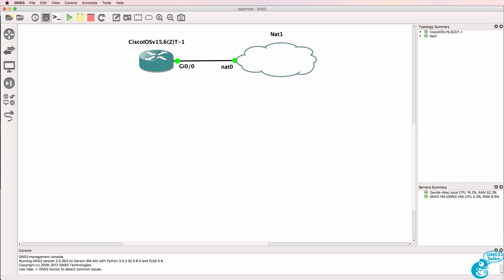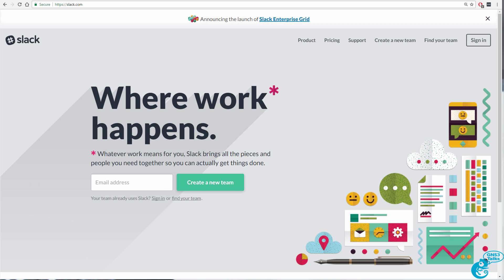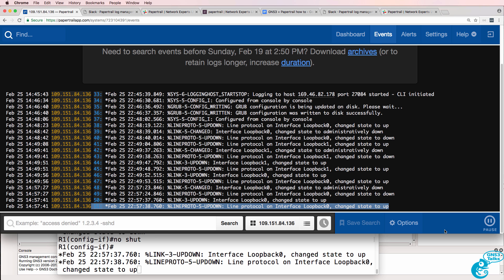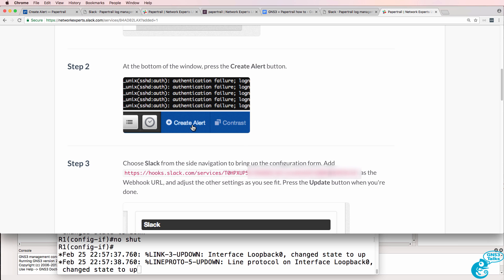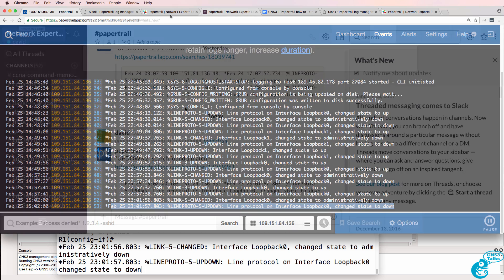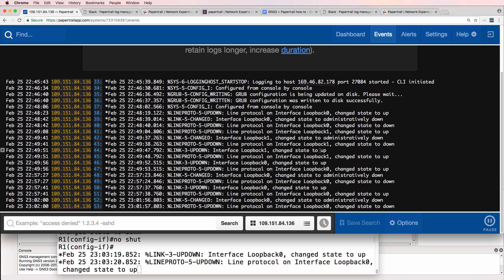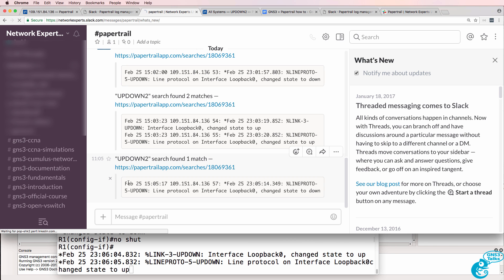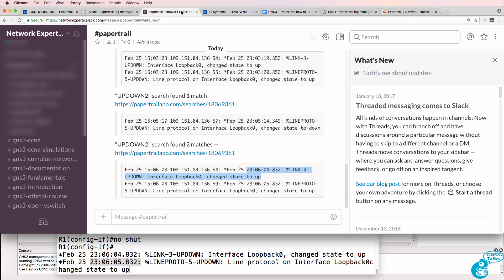GNS3 Talks: Syslog with Slack and Papertrail = view your GNS3 Lab syslog messages in Slack!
View your syslog messages on Slack! Leverage the cloud and Papertrail with your GNS3 labs. Syslog is part of the CCNA exam, and this is an easy way to get started.